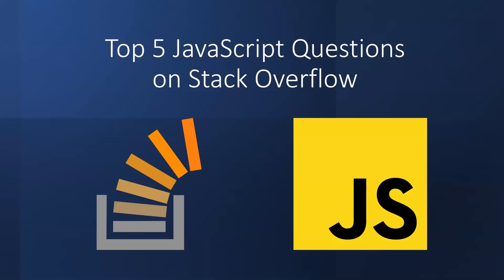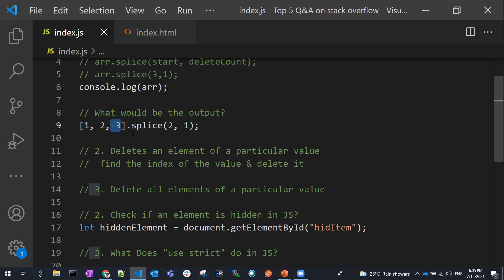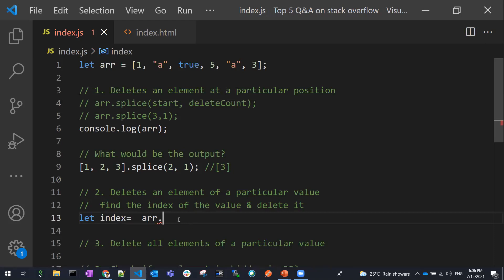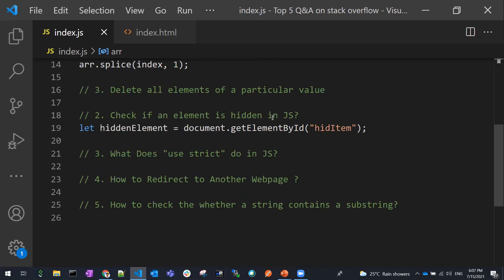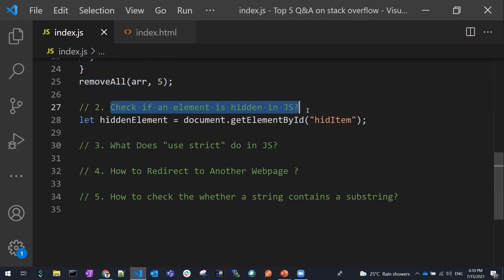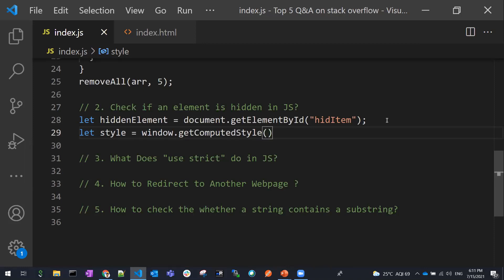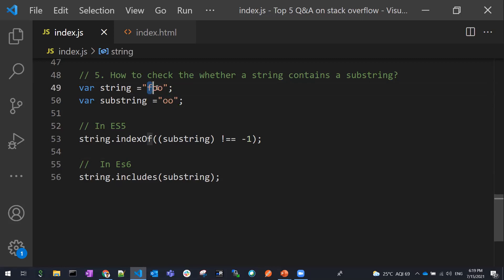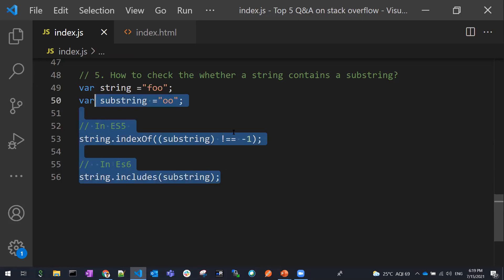Top 5 Q & A of JavaScript on Stack Overflow